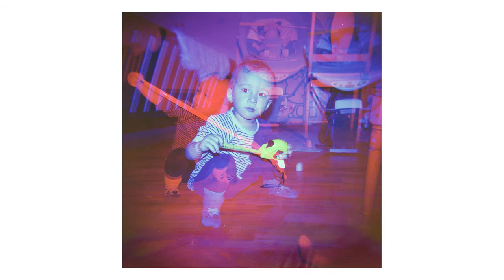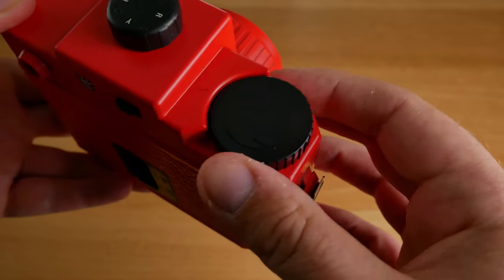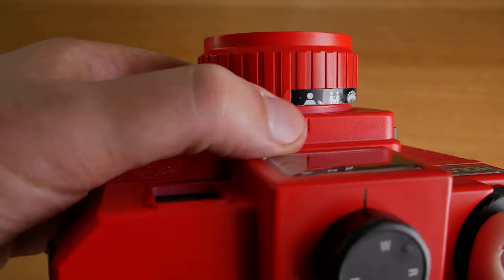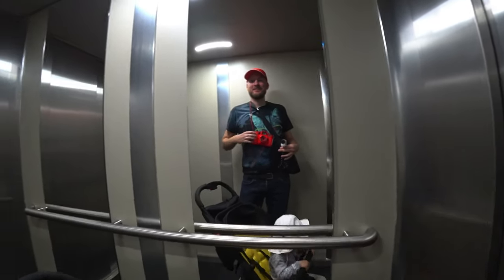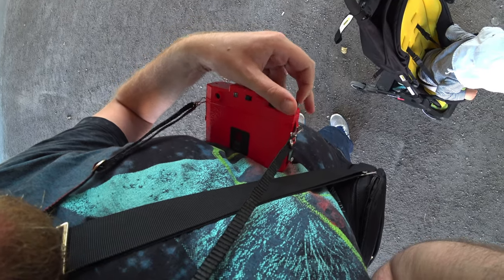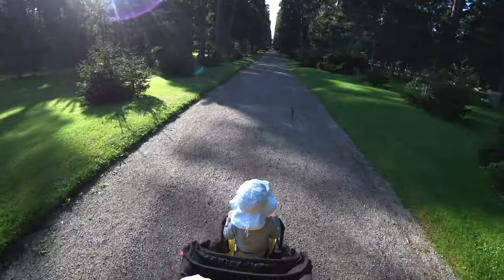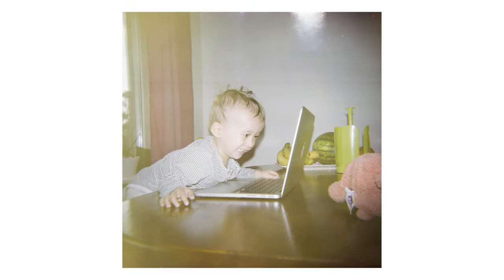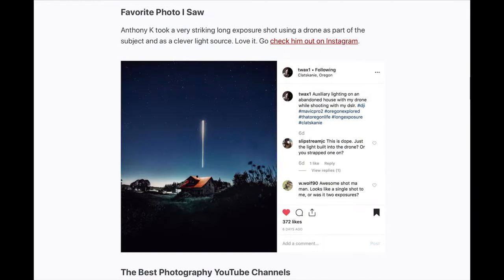Holga 120 CFN Review and Sample Photos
Black and white film I used
Color film I used

I recorded the voiceover with this mic